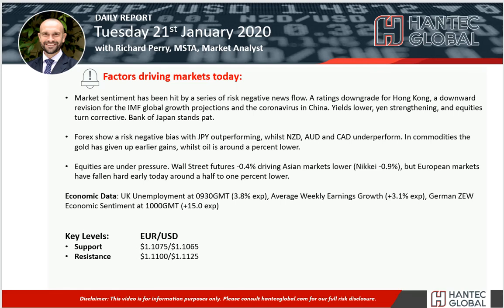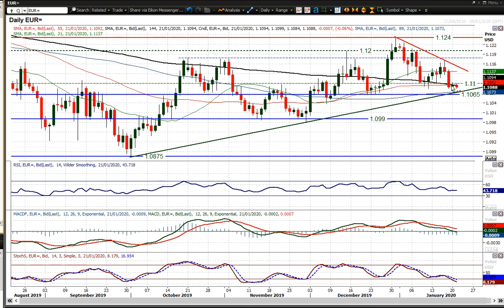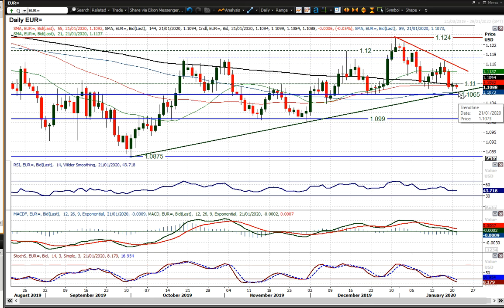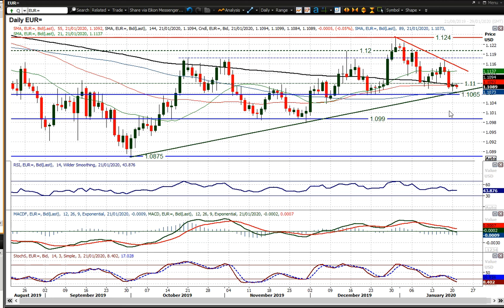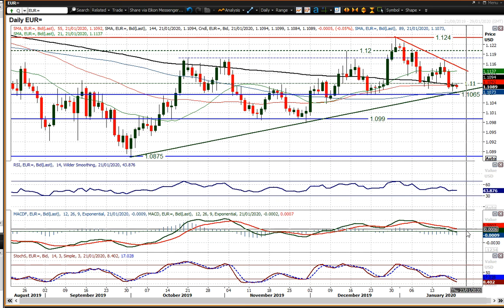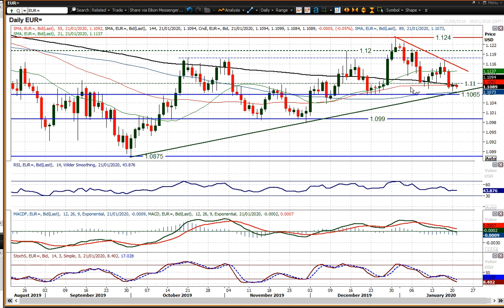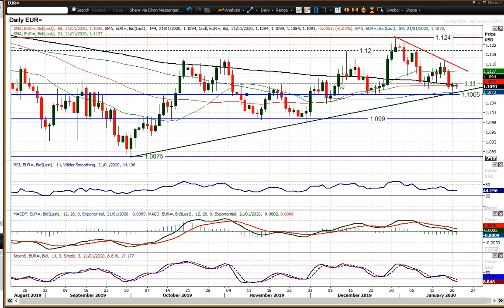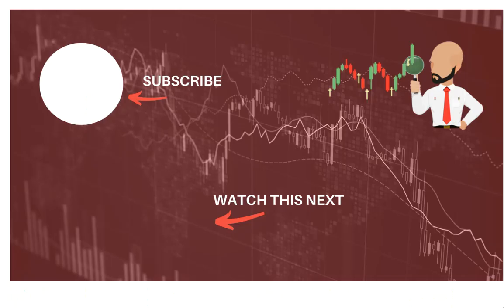EUR/USD Technical Analysis - Hantec Markets 21/01/2020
Can the euro bulls prevent a downside break?